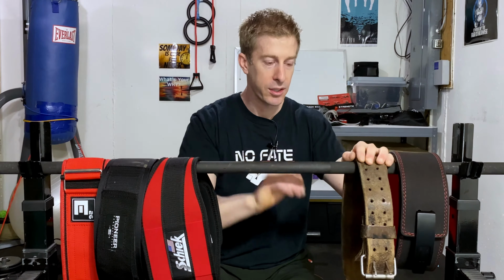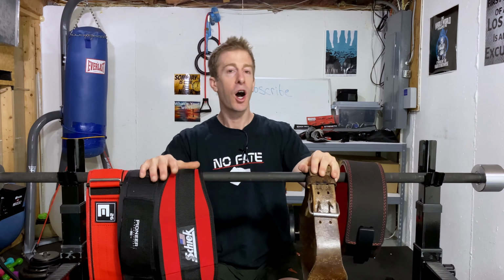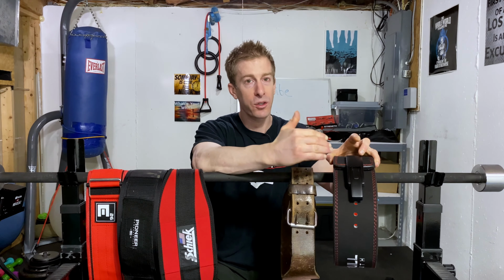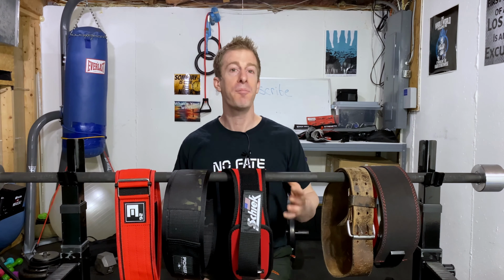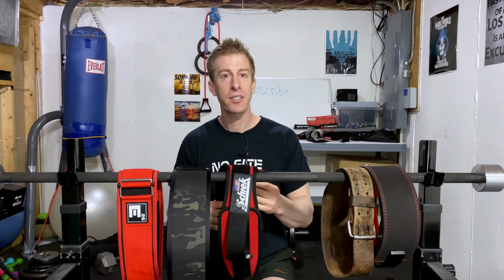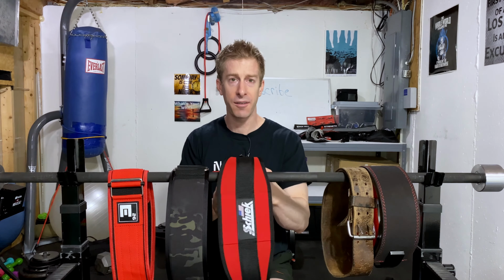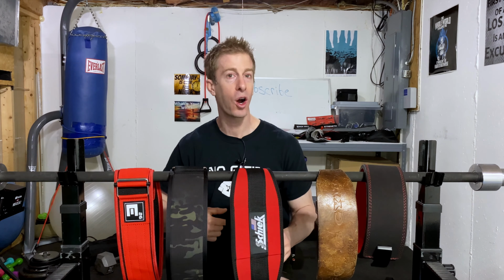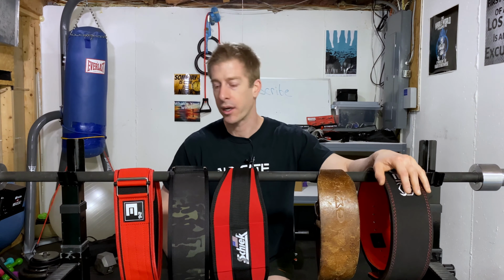How to Choose the Right Lifting Belt in 2024 | Leather or Nylon Lifting Belt | Dad’s Home Gym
Which is the right weightlifting belt for you in 2024?  I go over all the belt types, covering differences, similarities, cost, style, comfort, and how to choose the best weight lifting belt for you! I cover leather, leaver, nylon, and Velcro weight lifting belts, helping you make an informed decision in your purchase.

Code: NoFate

Help the Channel: Like – Comment – Share

I review a piece of gym equipment or accessory on every episode to help you decide if it is right for your home gym or something you should add into your fitness routine.

As the father of 5 year old and toddler, I am dedicated to helping dads be a great father to their children and STILL accomplish their own personal goals. I provide ideas and insights to help you dads save your time, money, and your sanity…. three things that are in short supply for every dad out there.  I’ll also be taking you inside this dad’s tricks, travels, and tribulations as I cover a number of dad related subtopics.